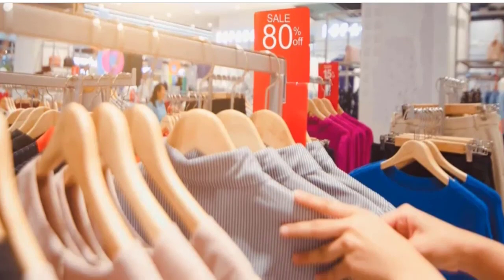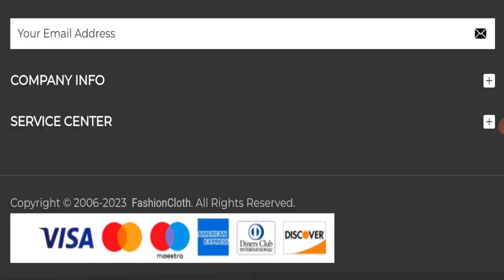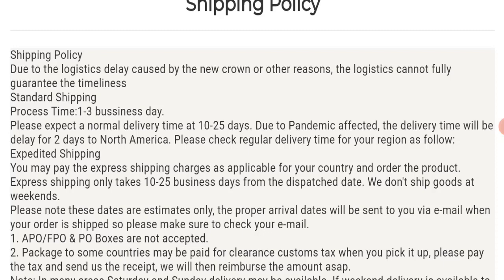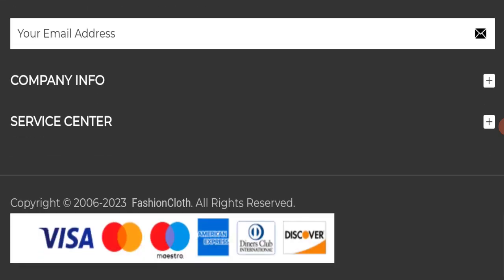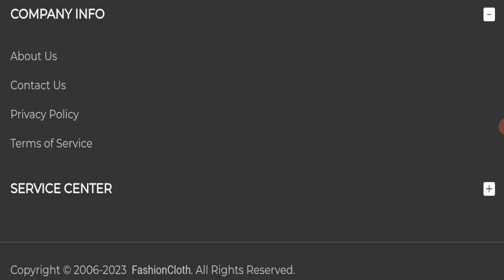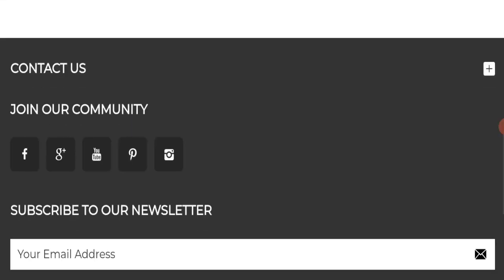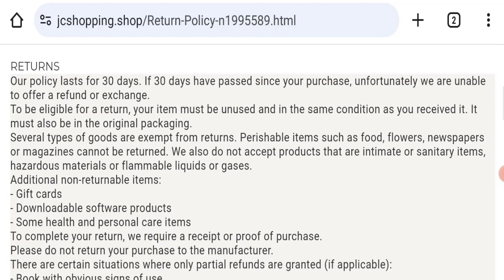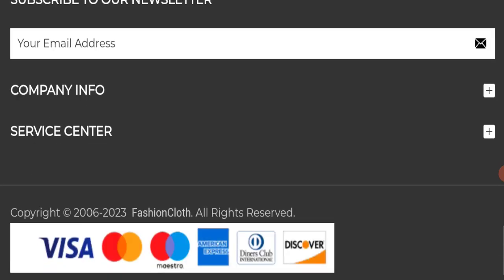Jcshopping Reviews (Feb 2024) Real Or Fake Site | Watch This Video Now! Scam Advice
Do you want to know about Jcshopping Reviews? Watch this video till end because in this video you will get to know about the legitimacy of the site.

1. How to Refund on PayPal? Step-By-Step Guide on the Refund Policy

2. How to get a refund for a fraudulent credit card transaction

3. How to check whether a product is genuine or not?

Scam Advice